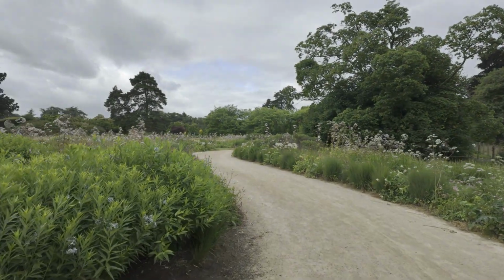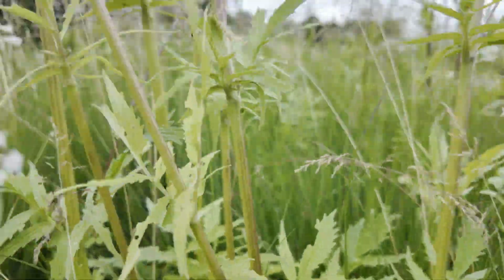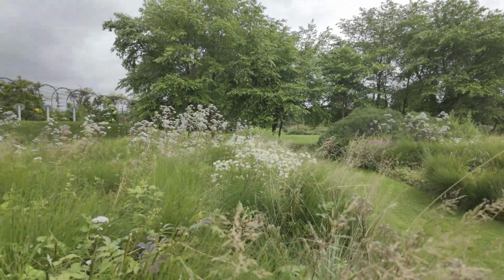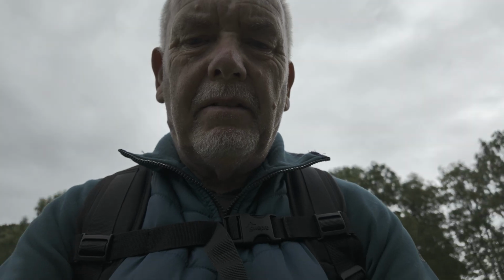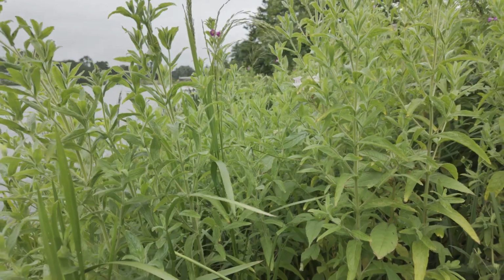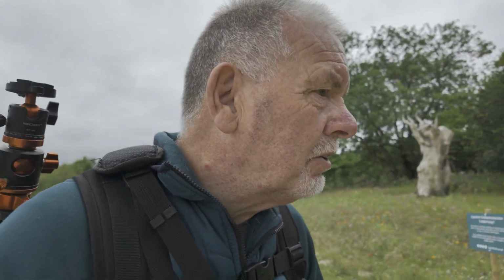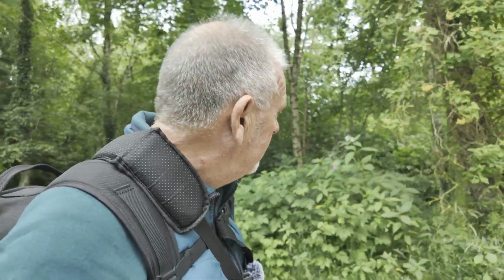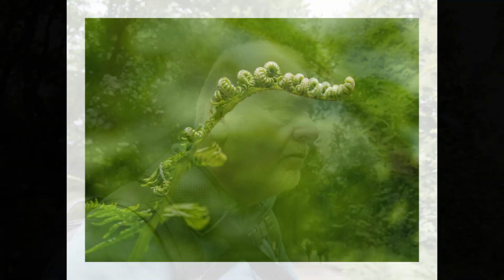MACRO at Trentham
A photography walk doing macro photography at Trentham Gardens